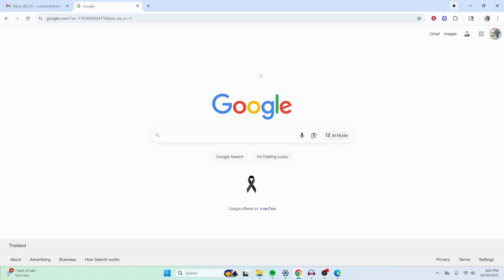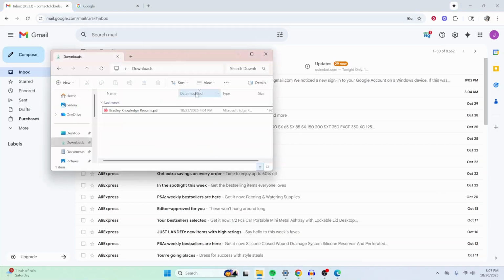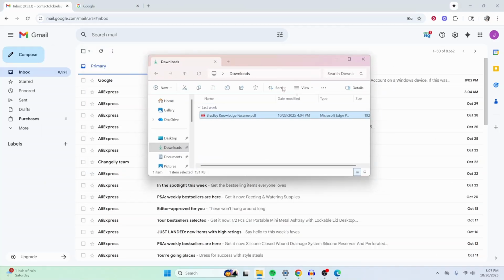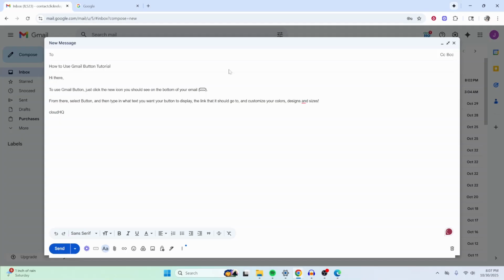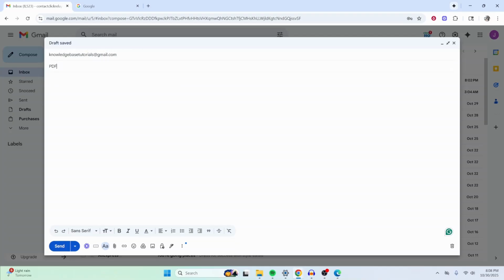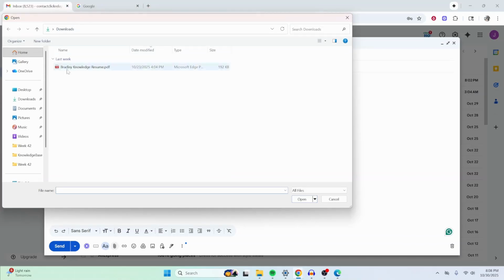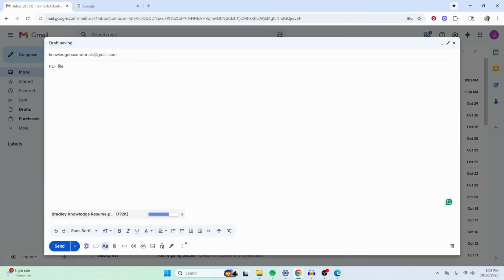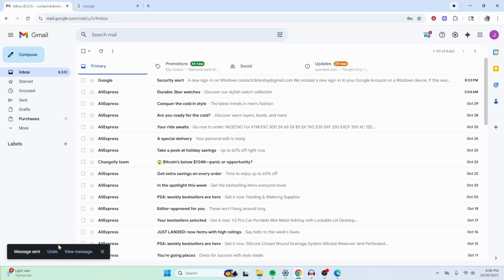How To Send PDF File in Gmail (Step By Step)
In this video, I show you how to send PDF File in Gmail. Did this video help? Thanks!